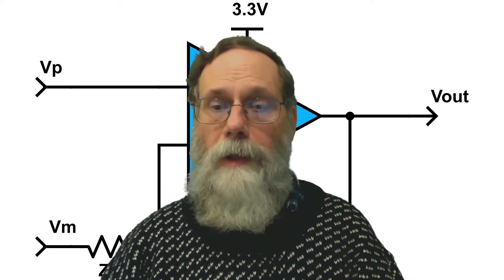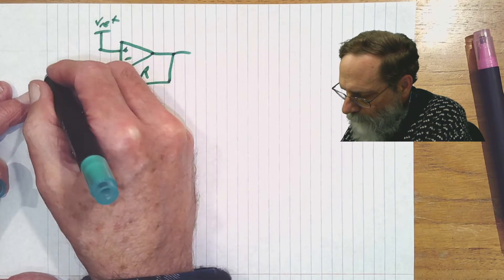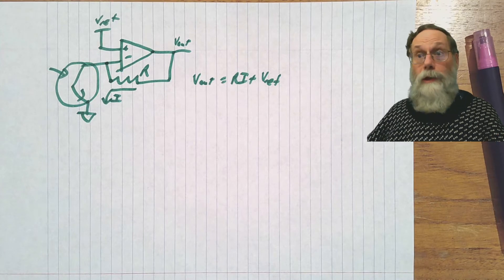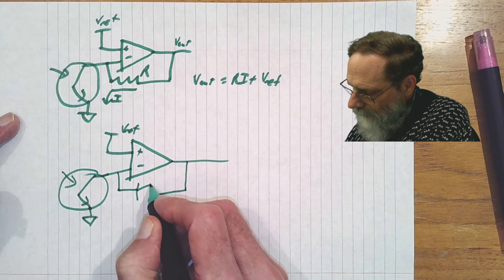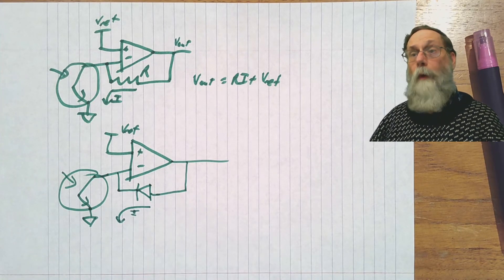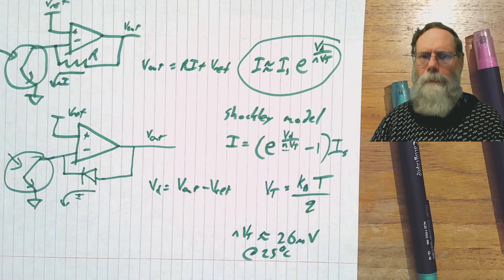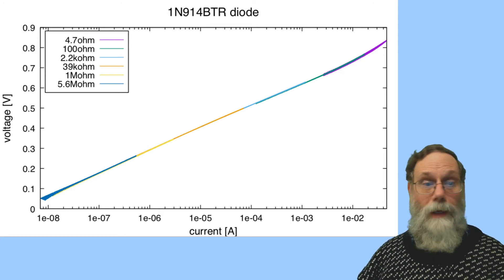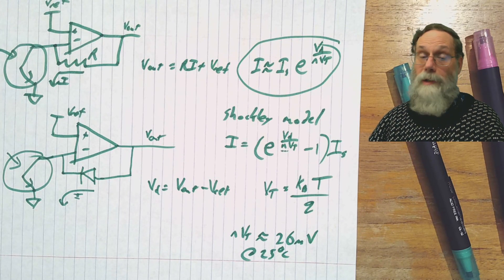Log-transimpedance §23.2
This video is about transimpedance amplifiers that have an output voltage that is logarithmic with the input current.  It corresponds to Section 23.2 of Applied Analog Electronics